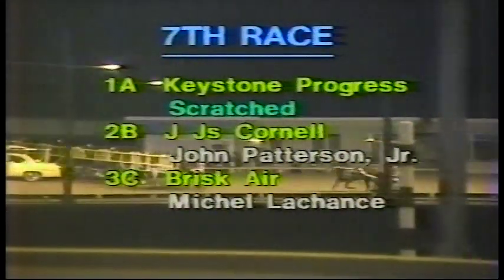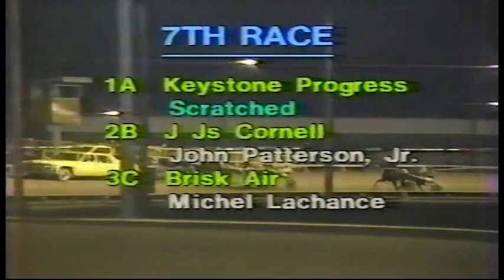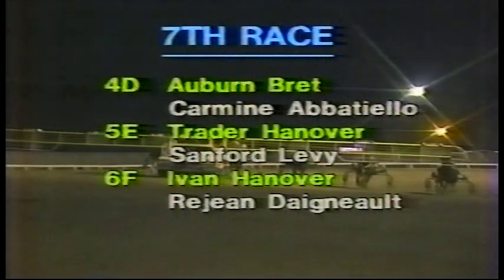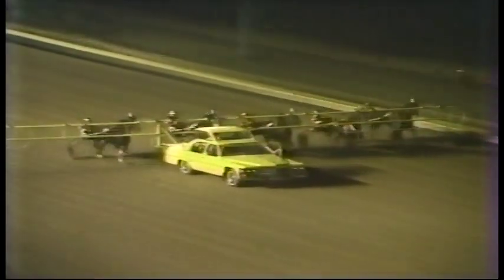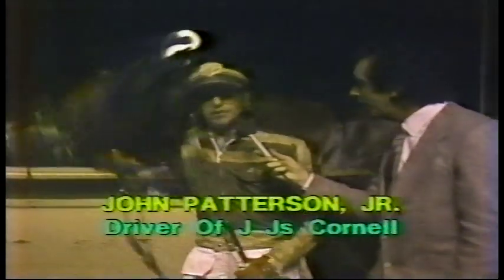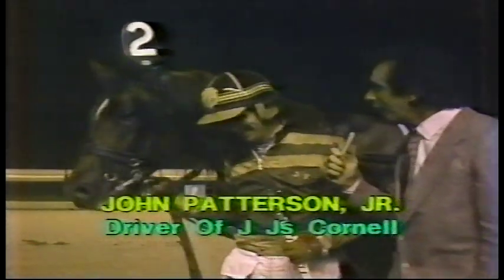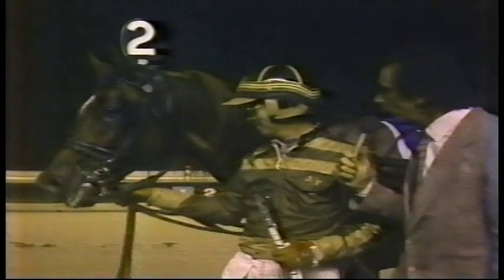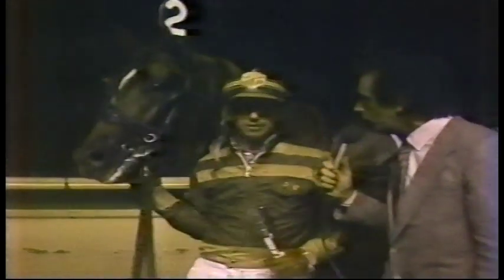1983 Roosevelt Raceway - J Js Cornell & John Patterson Jr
Open Handicap Pace $27,500

1- Keystone Progress - scratched
2- J Js Cornell - John Patterson Jr
3- Brisk Air - Mike Lachance
4- Auburn Bret - Carmine Abbatiello
5- Trader Hanover - Sandy Levy
6- Ivan Hanover - Rejean Daigneault